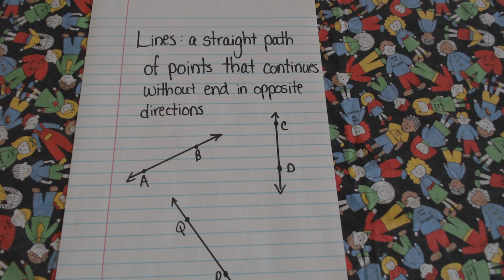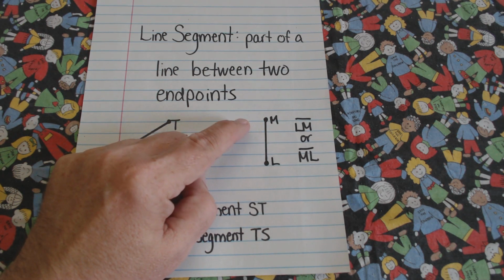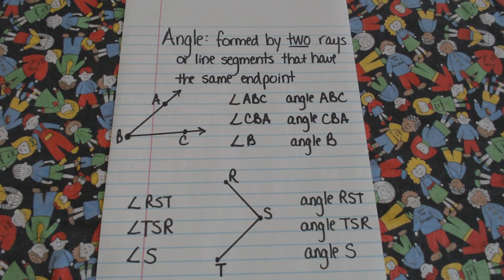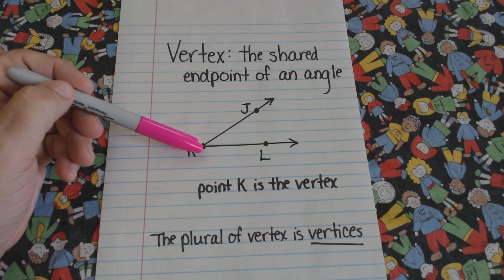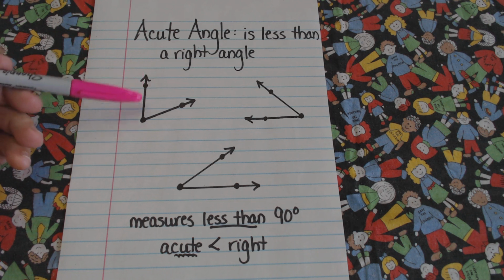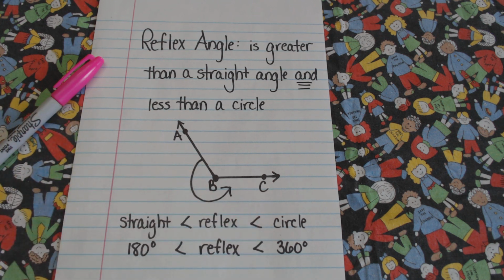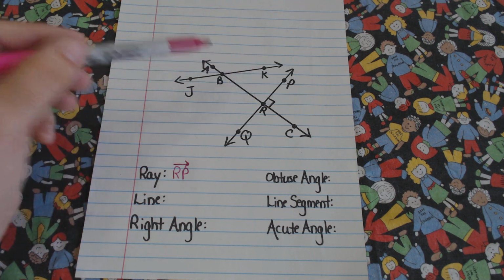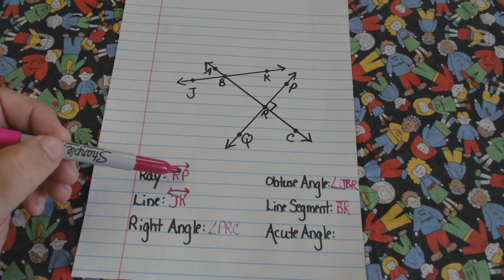4th Grade | Go Math | 10.1 Lines, Rays and Angles